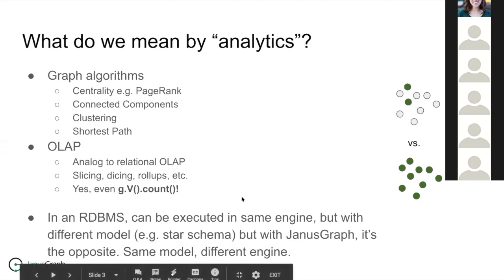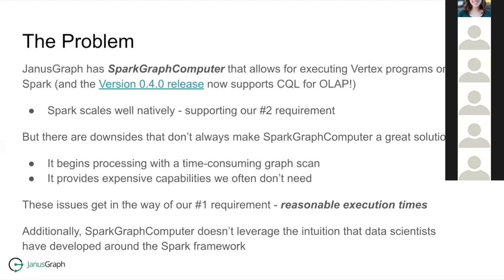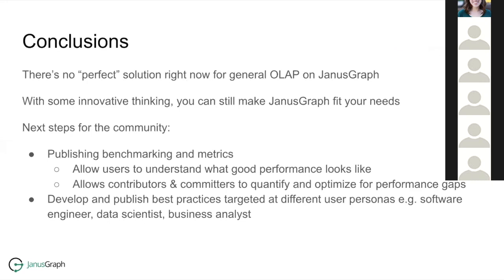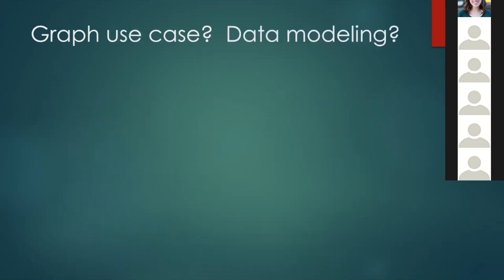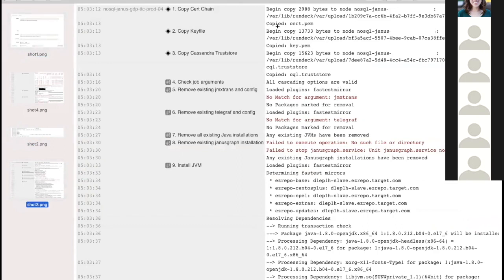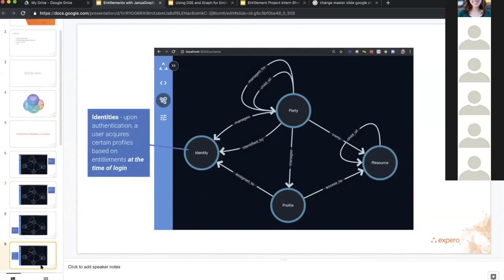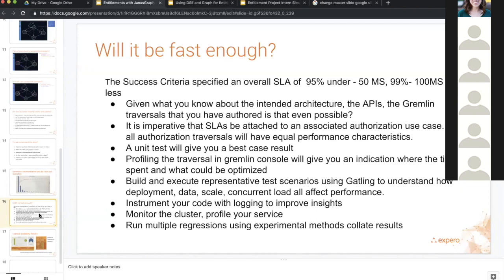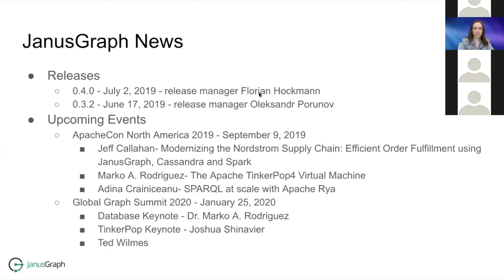JanusGraph Online Meetup - 2019.08.07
Speakers: Ryan Stauffer, Ted Wilmes, Aaron Ploetz, Becky Nelson, & Rick Paiste.

Analytics, Target using JanusGraph, and Entitlements with JanusGraph experts.